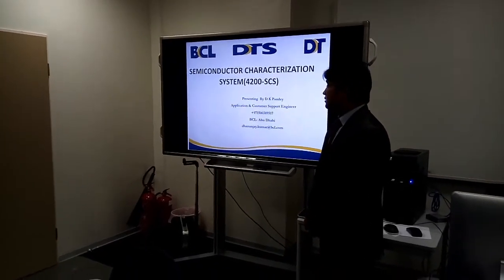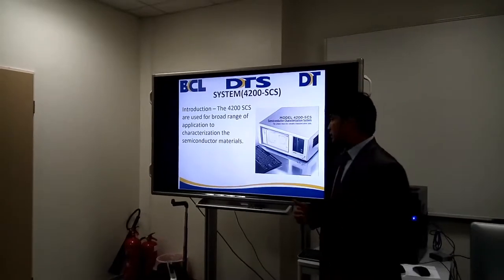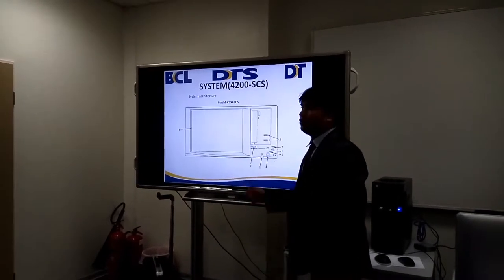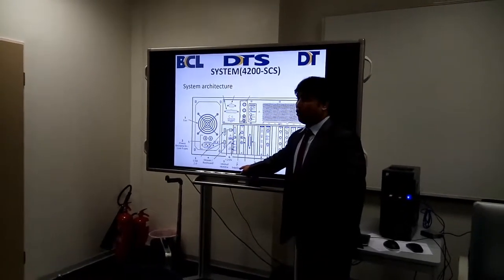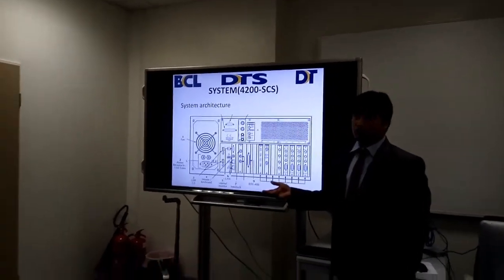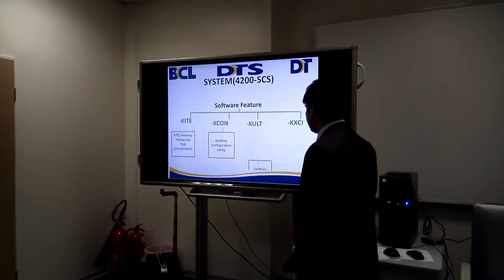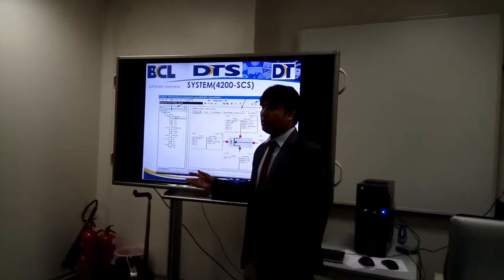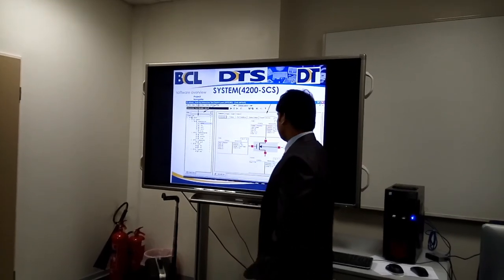Semiconductor characterization systen (4200SCS)-1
Semiconductor characterization system